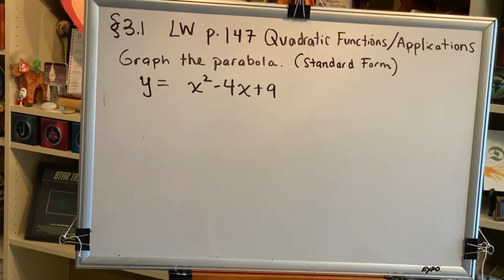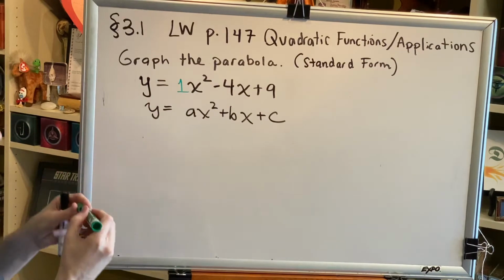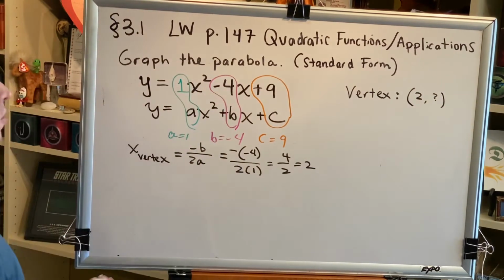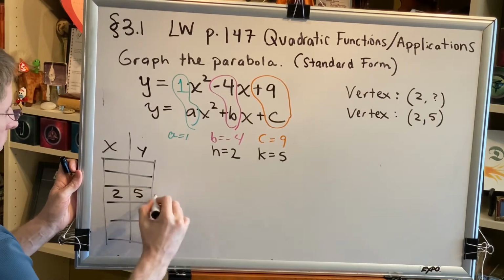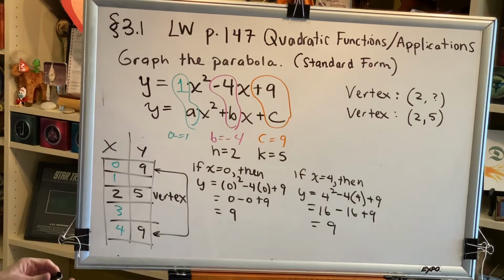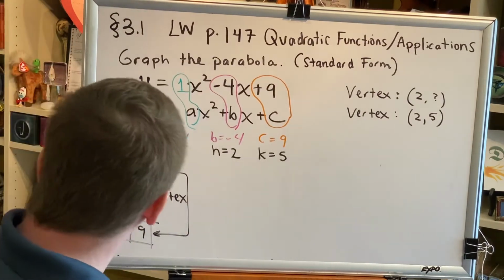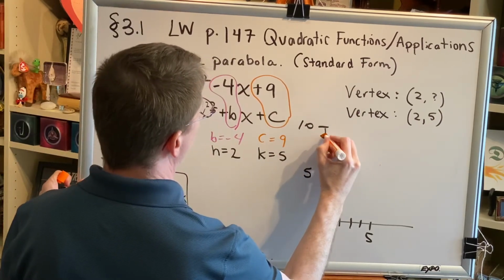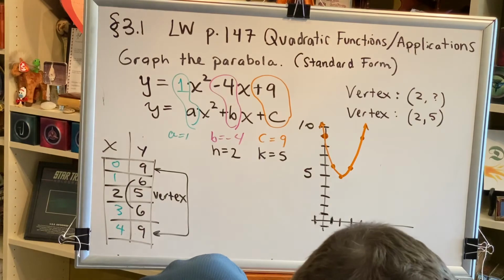Section 3.1 (Part 7) Quadratic Functions and Applications